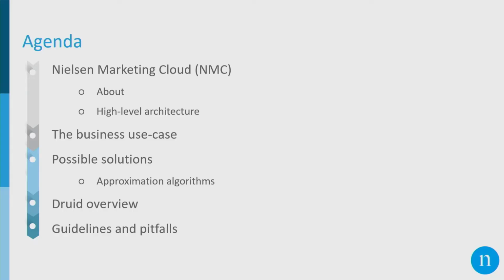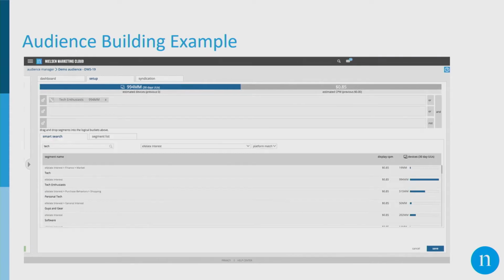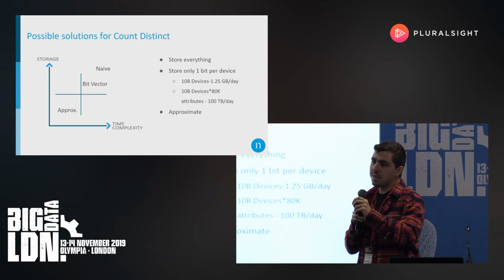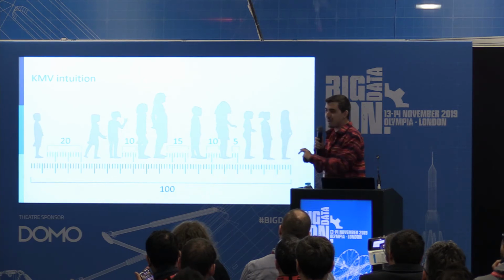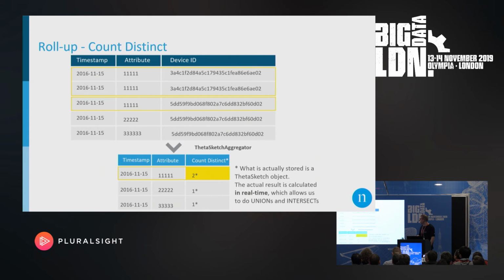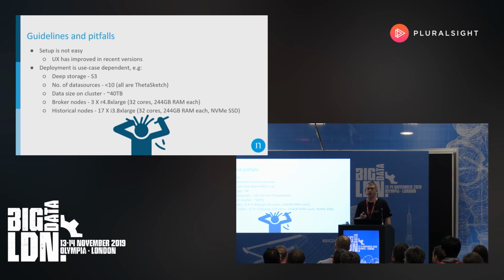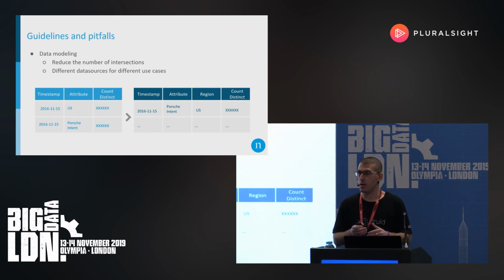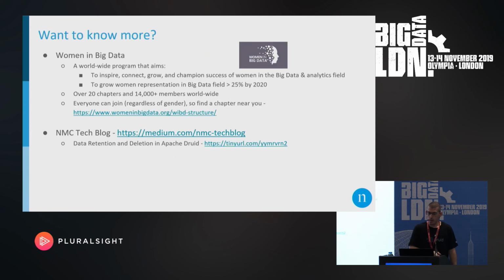Counting Unique Users In Real-time: Here’s A Challenge For You!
Speakers: Itai Yaffe & Yakir Buskilla, Nielsen
Synopsis: At NMC (Nielsen Marketing Cloud) we provide our customers (marketers and publishers) real-time analytics tools to profile their target audiences. Specifically, we provide them the ability to see the number of unique users who meet a given criteria.

Historically, we have used Elasticsearch to answer these types of questions, however, we have encountered major scaling and stability issues.

In this session, we will detail the journey of rebuilding our data infrastructure, including researching, benchmarking and productionizing a new technology, Druid, with ThetaSketch, to overcome the limitations we were facing.

We will also provide guidelines and best practices with regards to Druid.